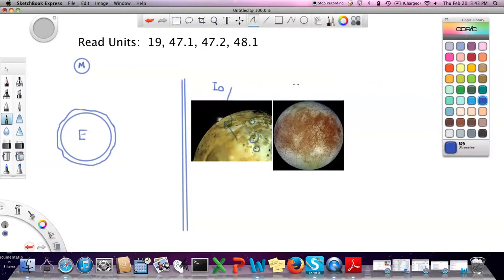astr100 lookingforward 20feb2014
Looking Forward for ASTR 100, in preparation for class for Friday, 21 February, 2014